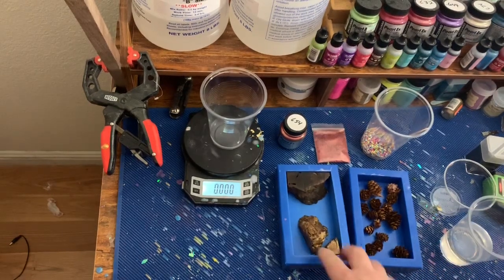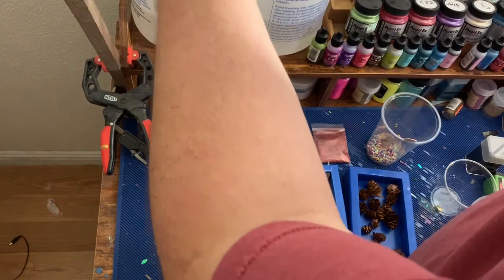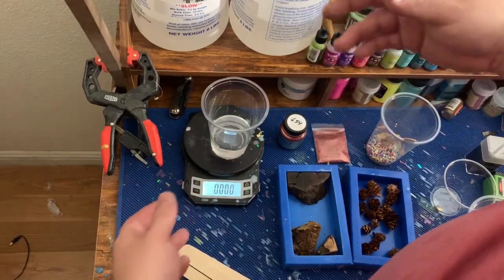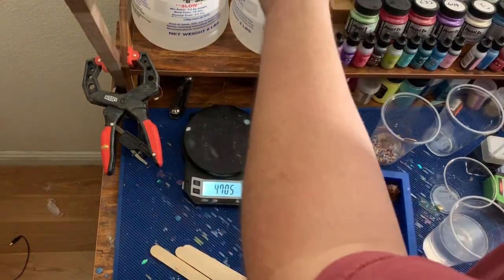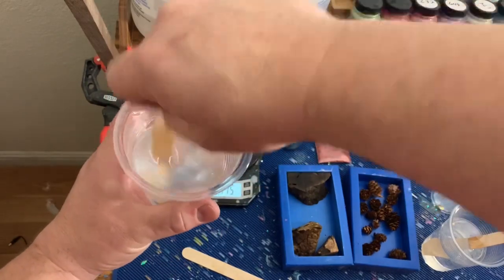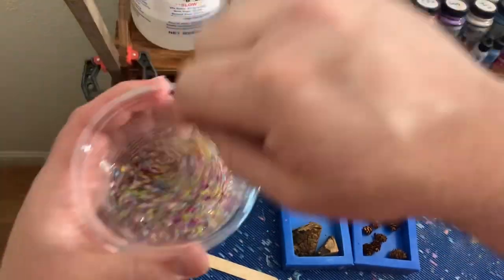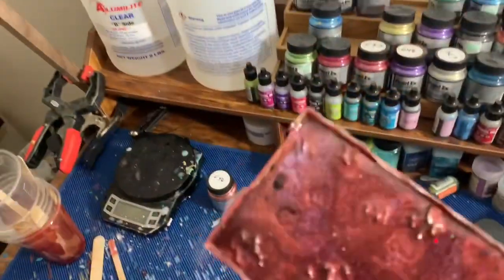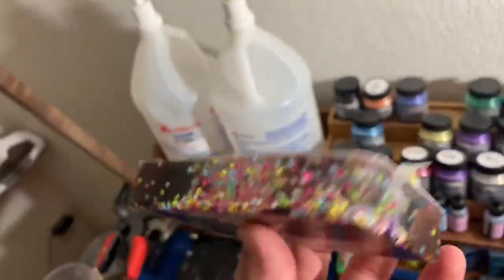Casting a hybrid with diamond painting drills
Using dp drills to make a hybrid and a pinecone hybrid

Hi my name is Daniel from Lassen lathe works